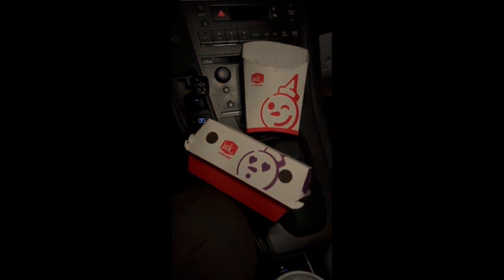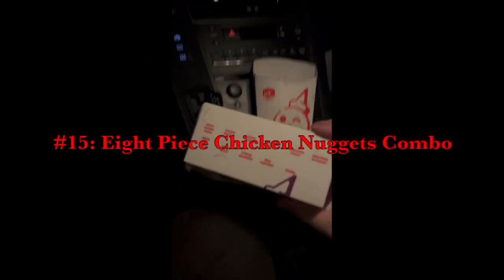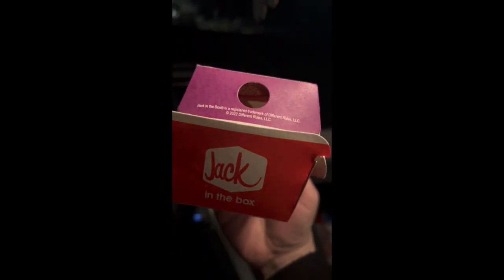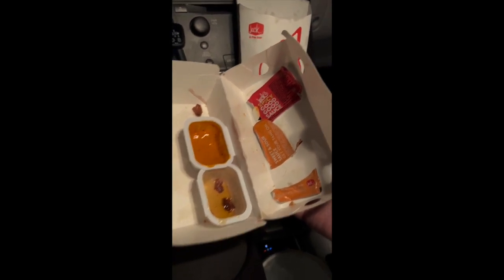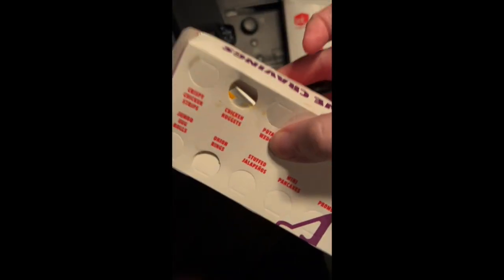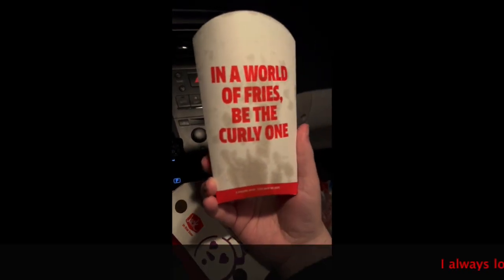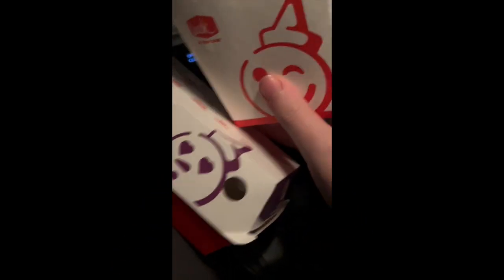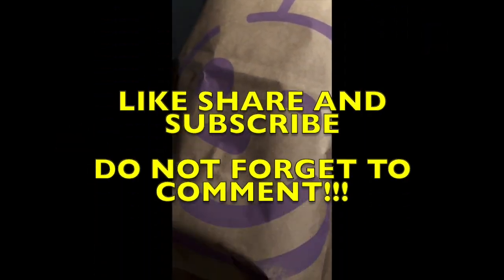MEAL MUNCH: Jack in the Box #15 Eight Piece Chicken Nugget Combo!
This was an absolutely hot and delicious meal, you guys, and I highly recommend you head out to Jack in the Box today!! Nothing like a chicken nugget with some sweet and sour sauce! Or some very special Spicy Good Good sauce. Enjoy, my friends, and do not forget to MUNCH IT UP!!